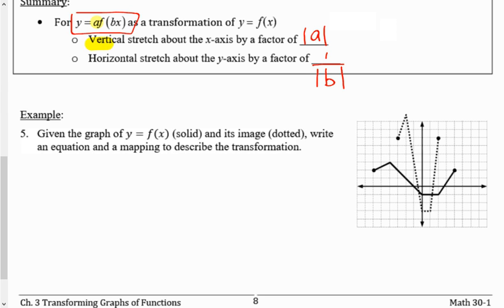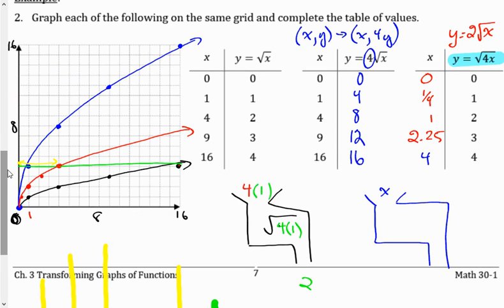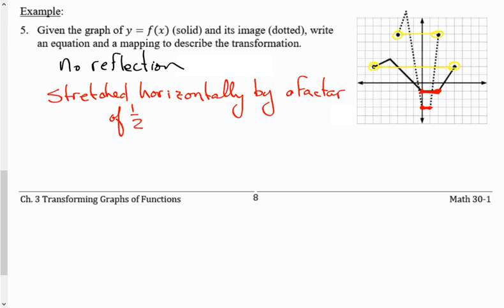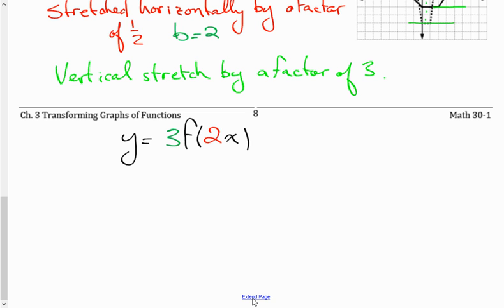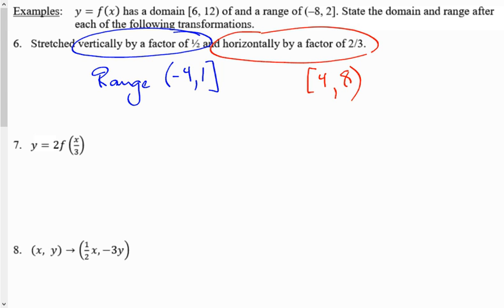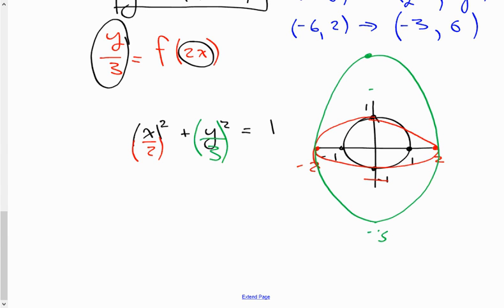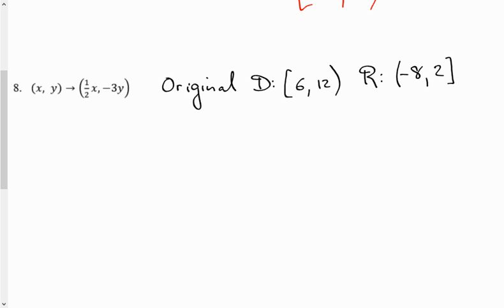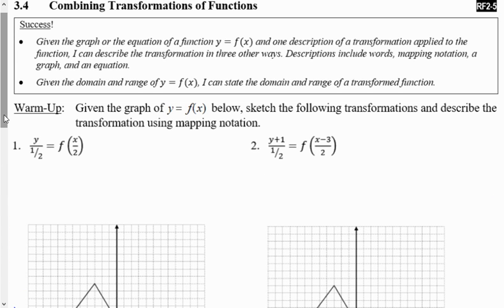M30 1 Lesson 3 3b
Stretching functions (Part 2)